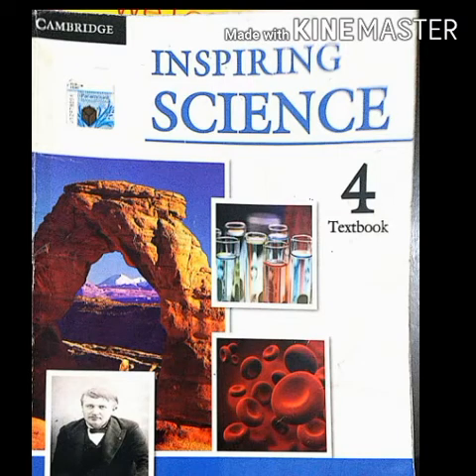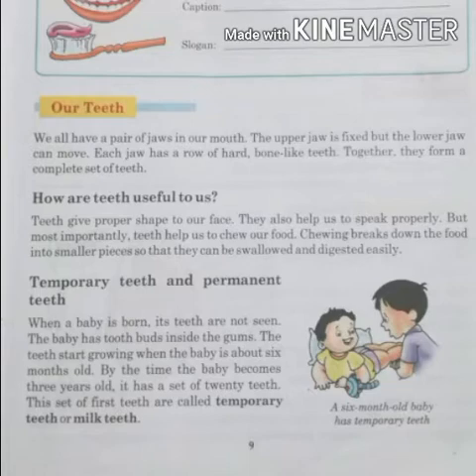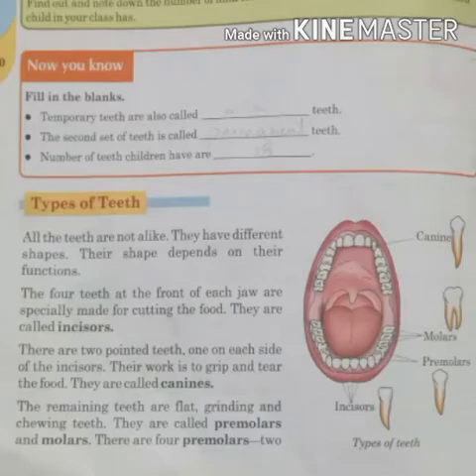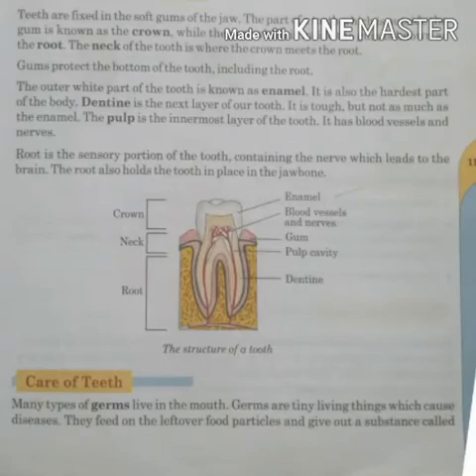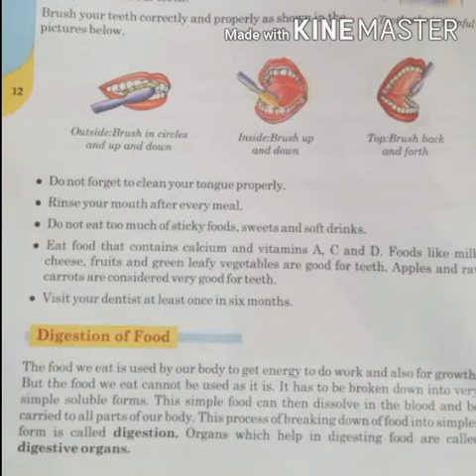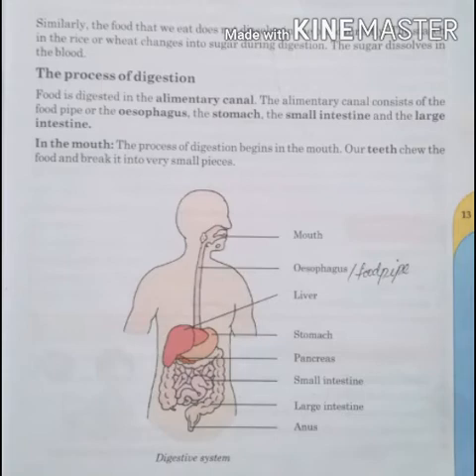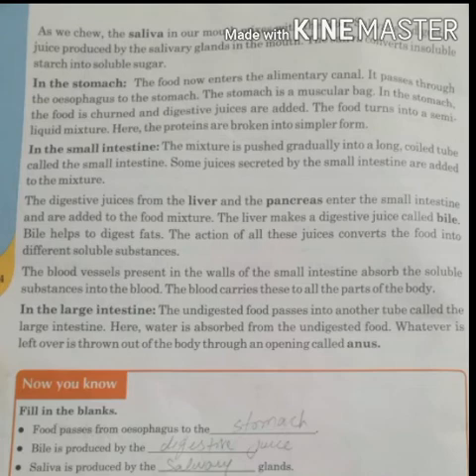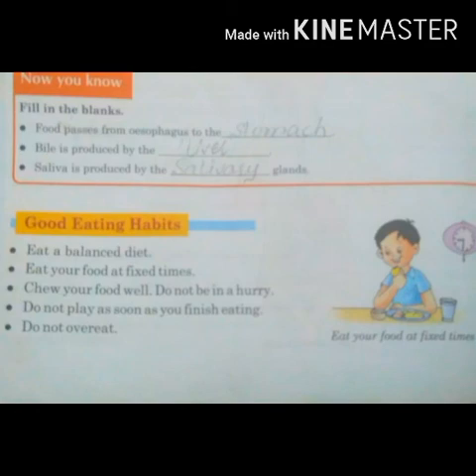Class IV Cambridge Science Unit no 1:"Food" Lesson no 2"Teeth & Digestion" (Reading & Explanations)